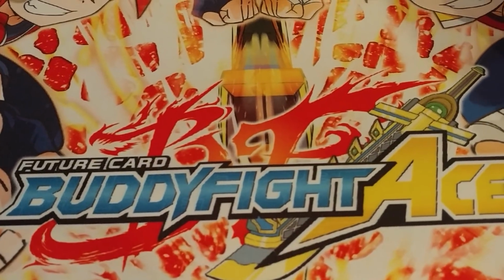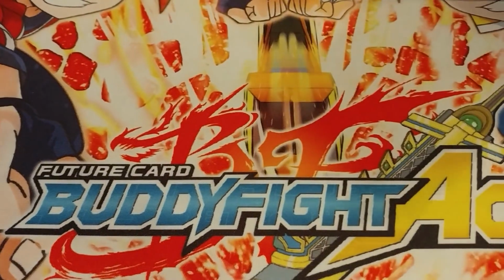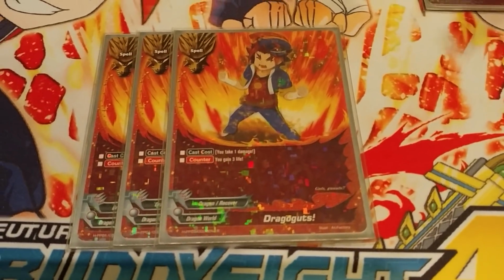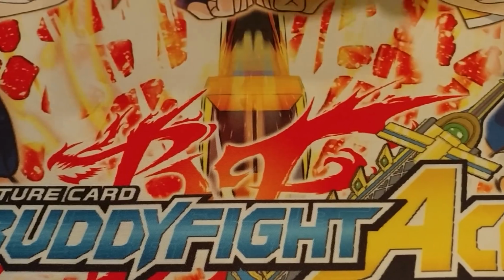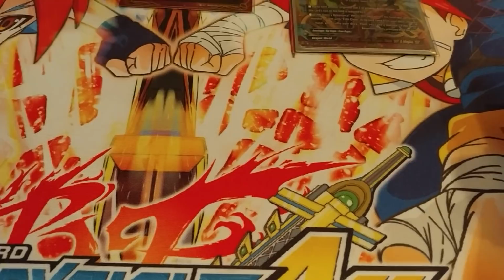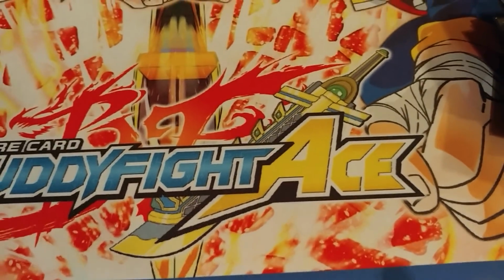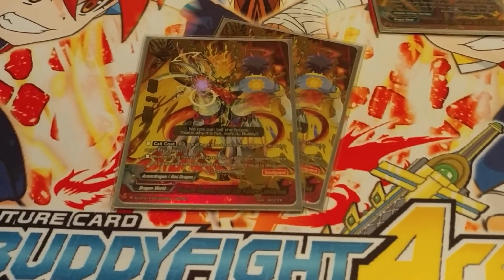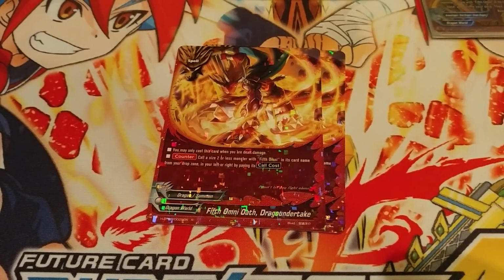Chicago Regional 1st Place Fifth Omni Deck Profile ft. Mike Hoffman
We got Mike Hoffman's 1st place fifth omni deck profile from Chicago Regionals!! He piloted his deck well all the way to the top!